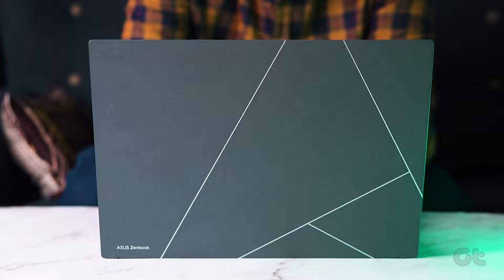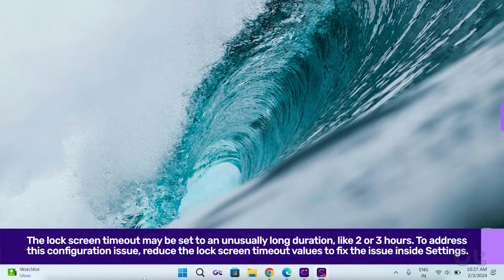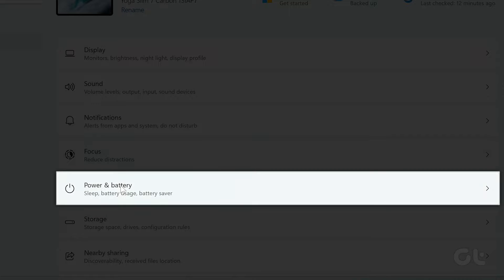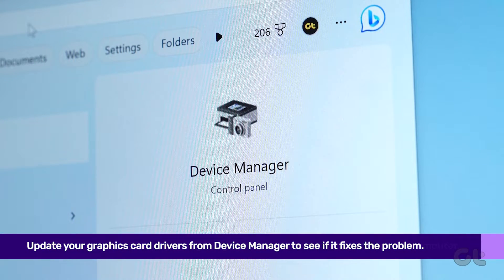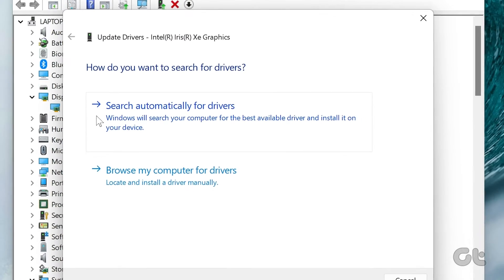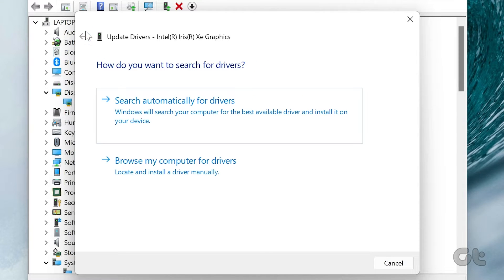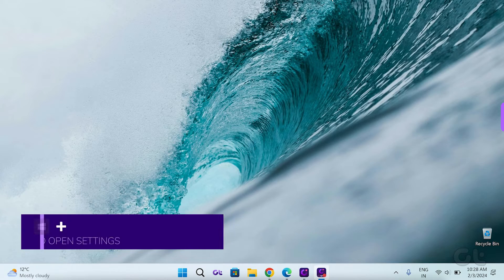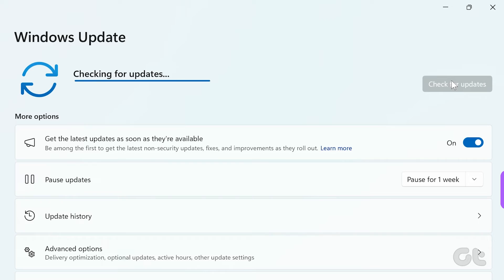How to Fix Lock Screen Timeout Not Working on Windows 11 | Quick Fixes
Having issues with the lock screen timeout on Windows 11? Well, consider yourself lucky!

In this video, we've shared some potential solutions to tackle this problem.

00:00 - Intro
00:09 - Check the duration
00:36 - Update the graphics driver
01:05 - Update Windows 11
01:30 - Outro